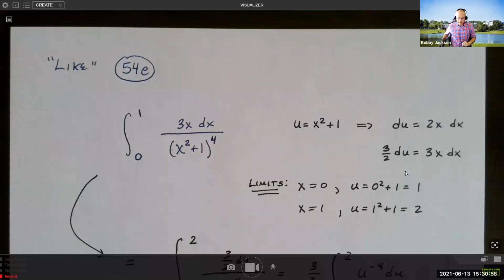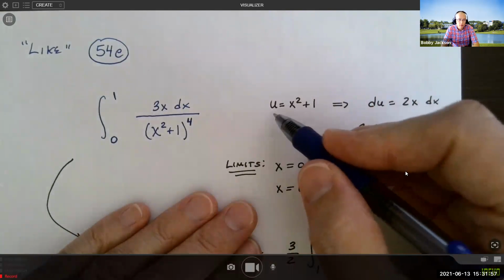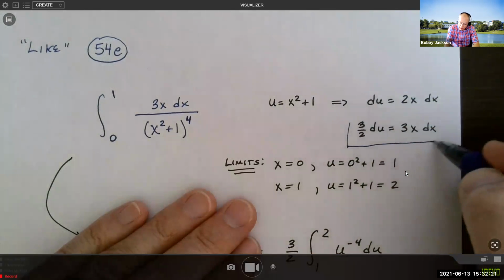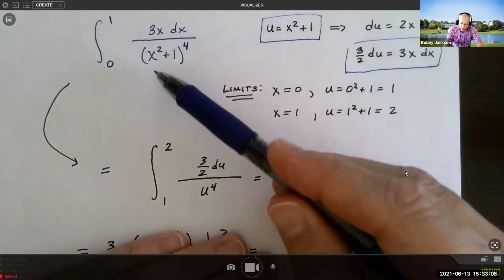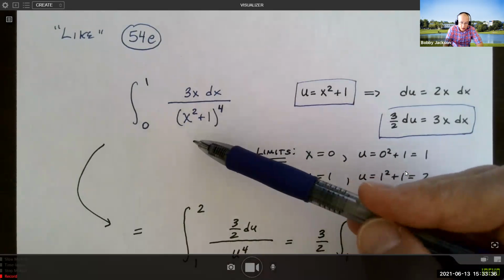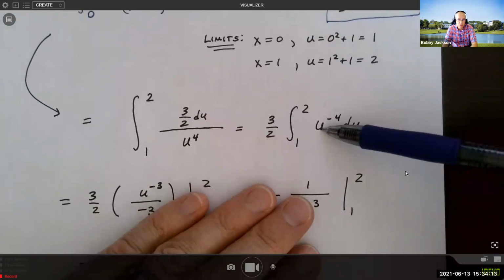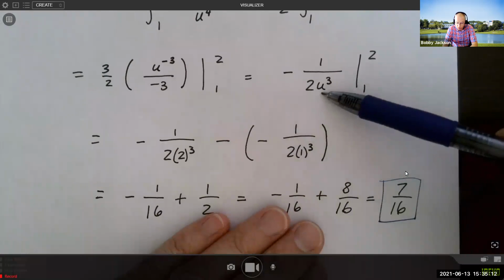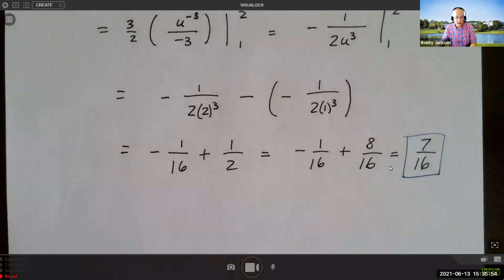1920 Number 54e